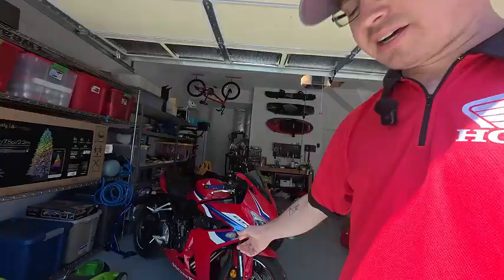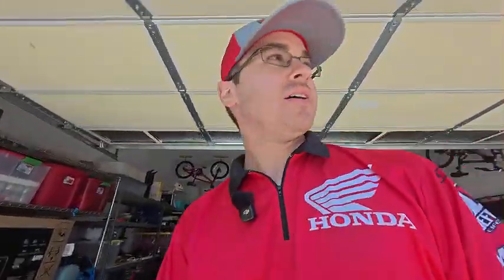How Much Faster is Hondas New E-Clutch On The 2024 CBR650R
today we're going to test how much faster it is to have Hondas new E-Clutch compared to a stock Transmission.